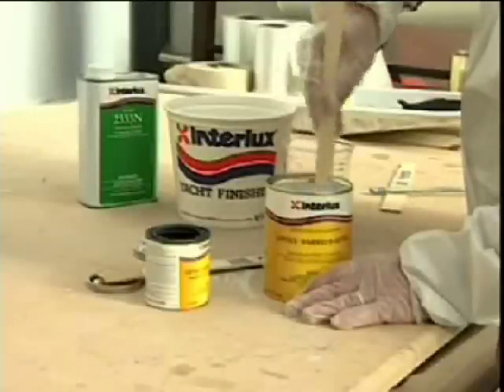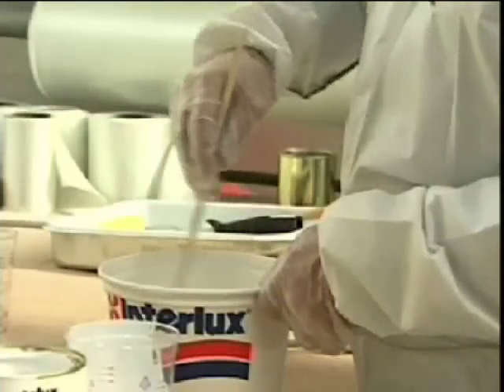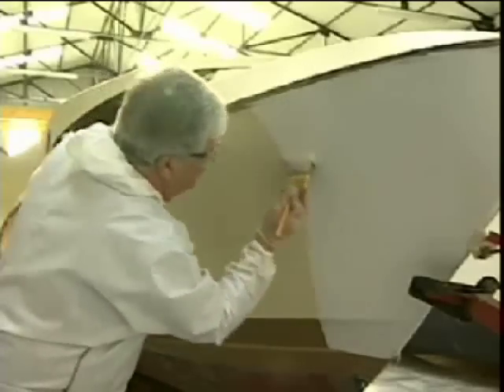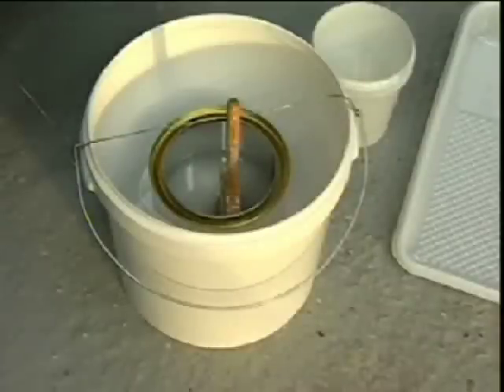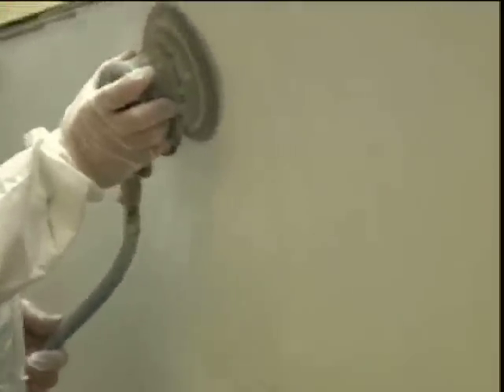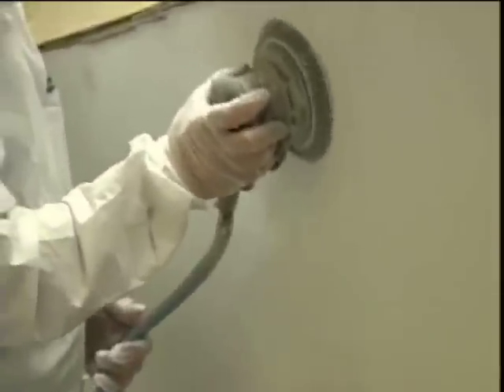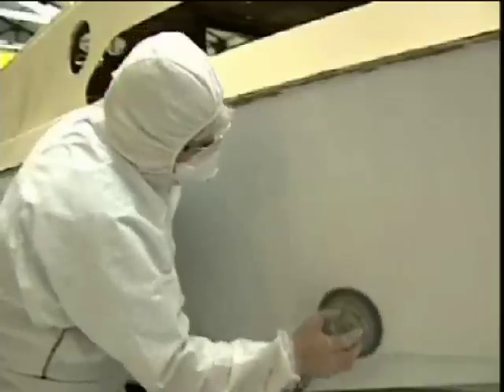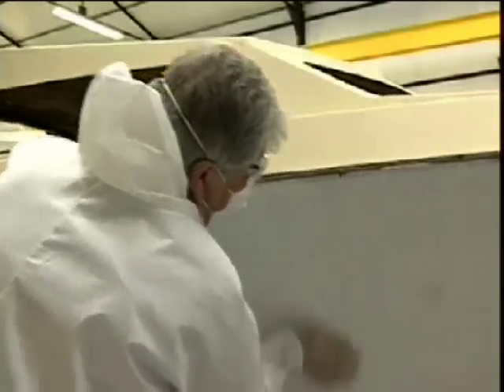Interlux - Perfection - Undercoat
Perfection® is a high-gloss two-part polyurethane finish. Its high-performance formula combines a long lasting abrasion and chemical resistant finish with superb protection from the detrimental effects of UV. Its abrasion resistance makes it ideal for application to decks and gunwales.